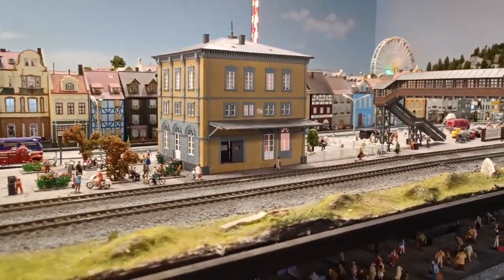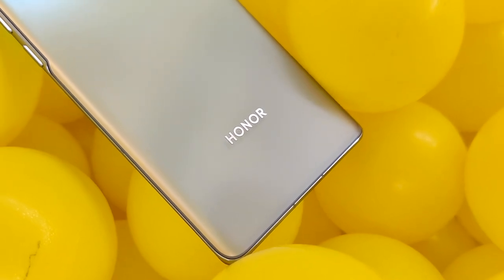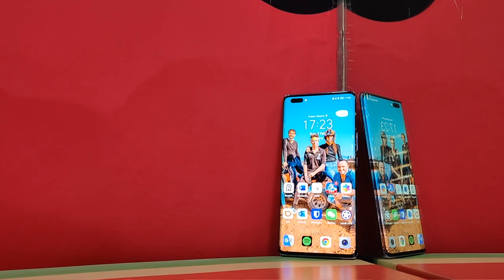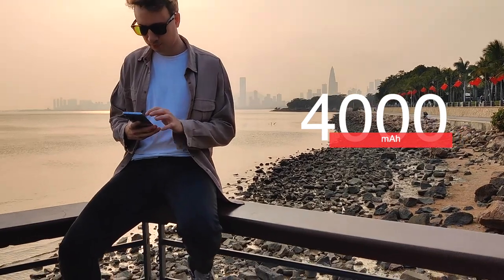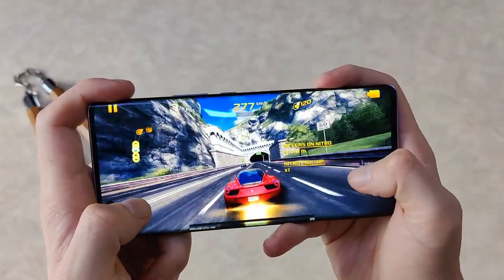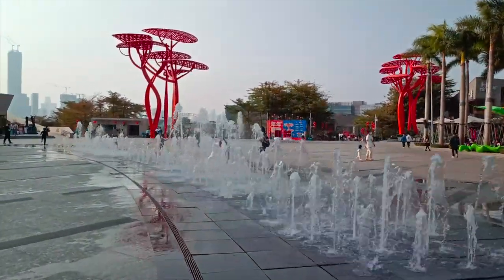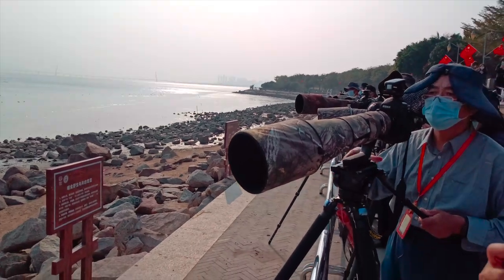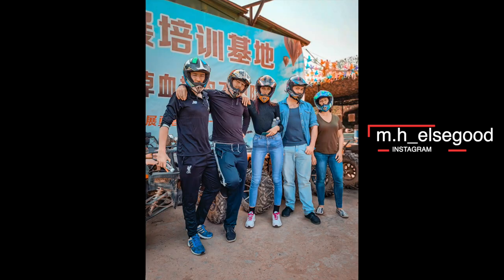HONOR V40 Review | One Month Later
My detailed review of the Honor V40. This review features a full camera test, video test, gaming, and battery evaluation. The V40 features a fantastic 120hz screen but its chip, performance, and cooling are weaknesses in an all-around decent first attempt after being sold by Huawei.